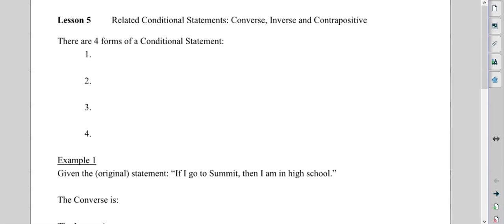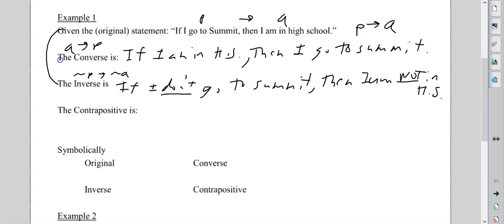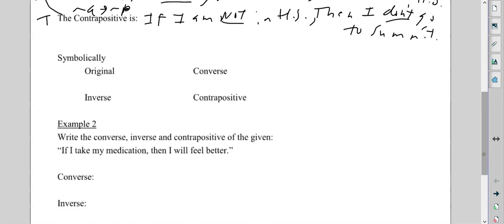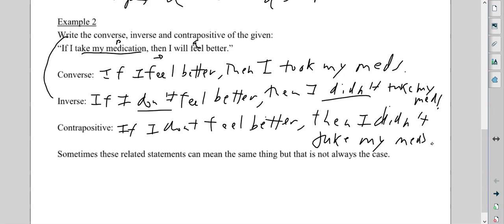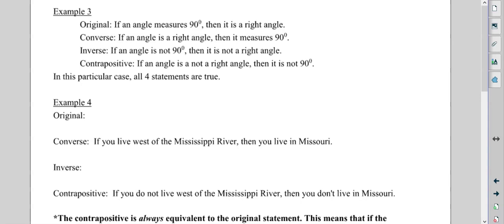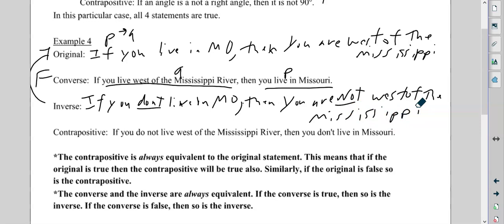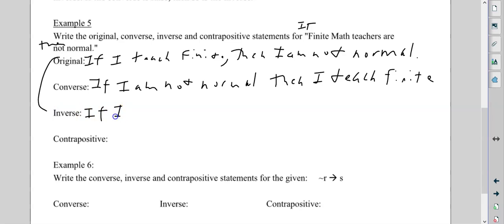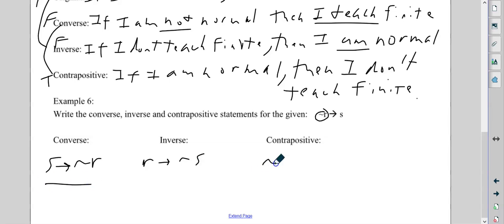Finite unit 4 day 5 notes